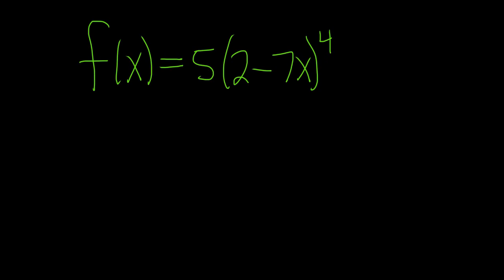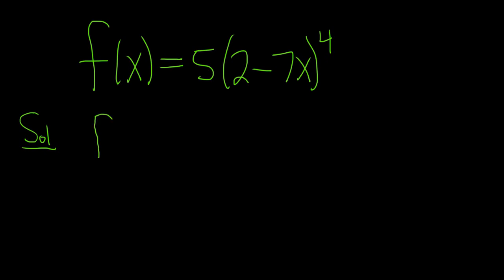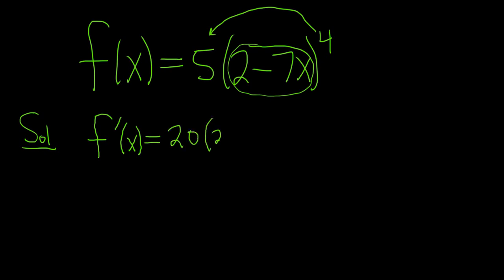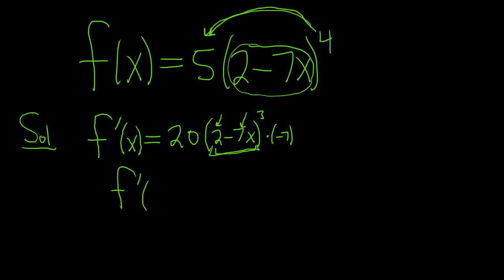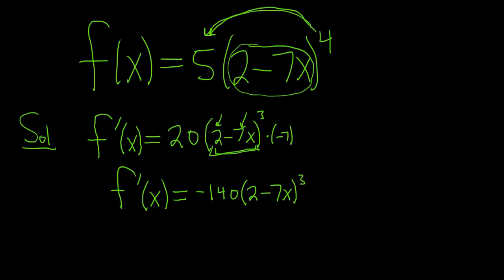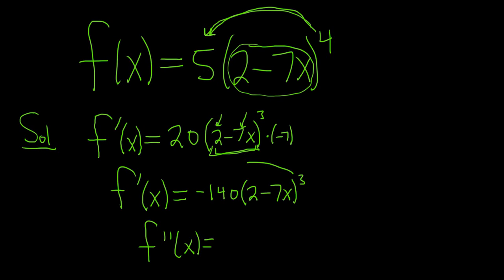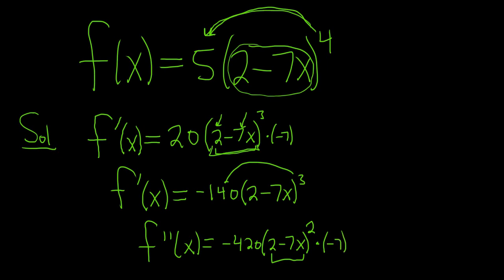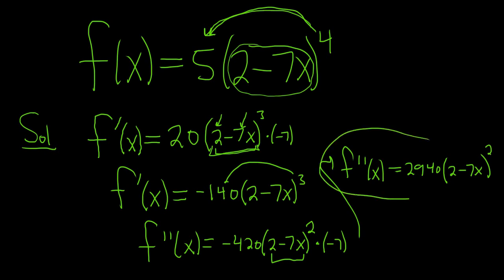Second Derivative with the Chain Rule Example